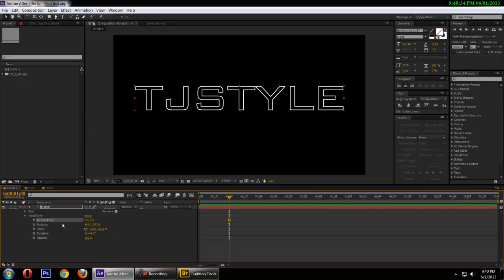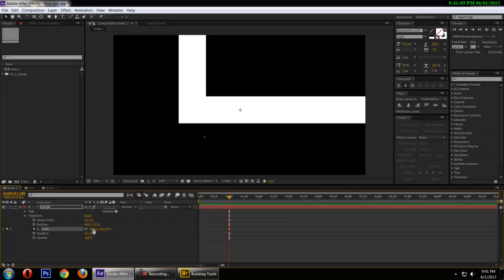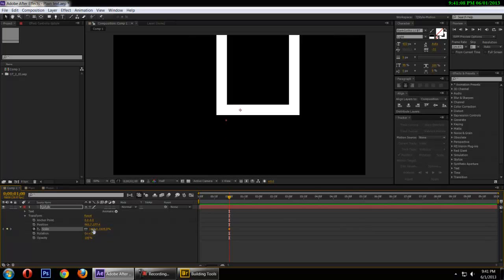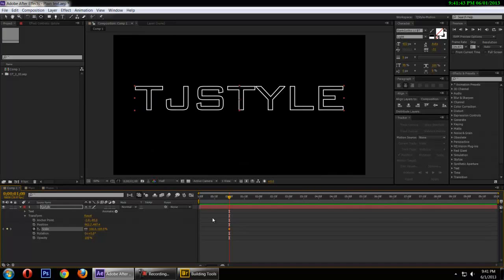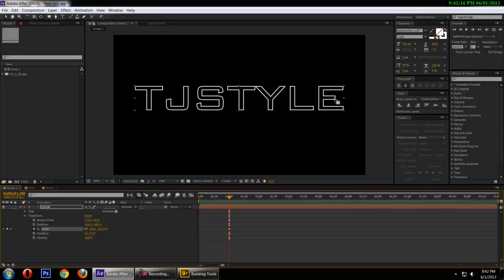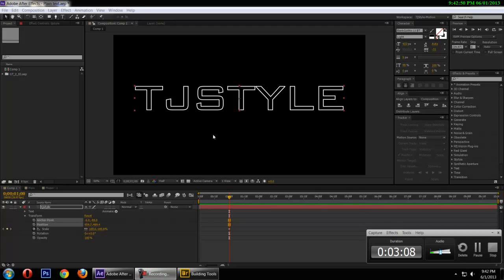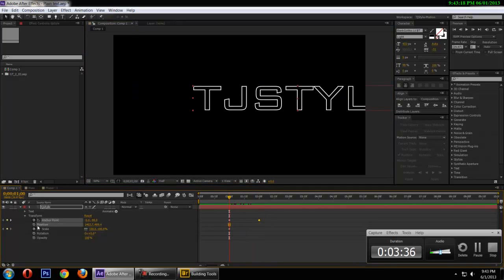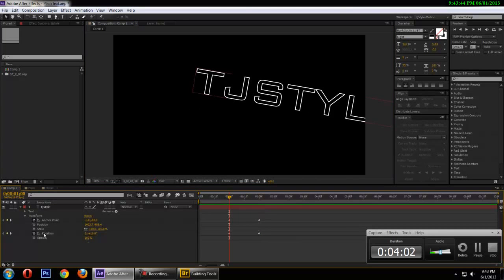After Effects Training CC And Cs6 For Beginners 08 Anchor Point